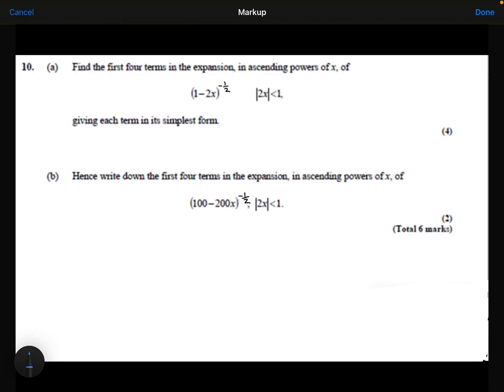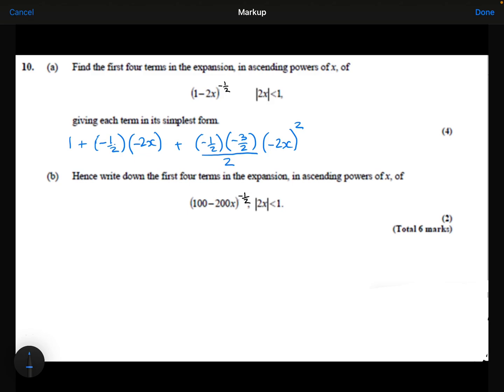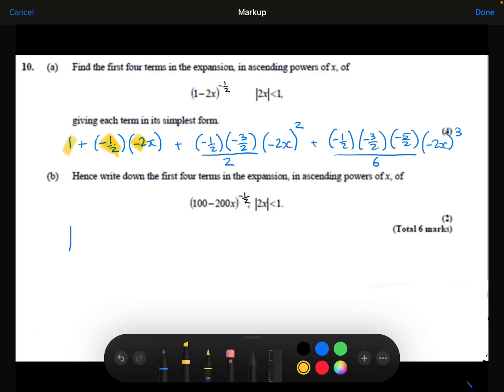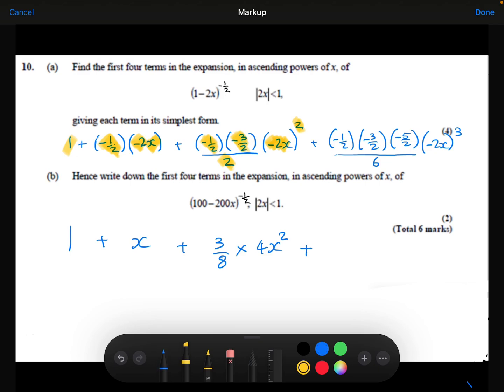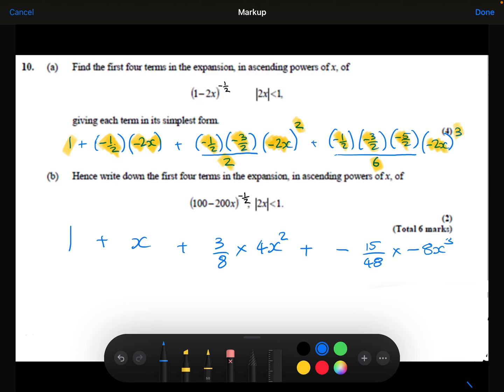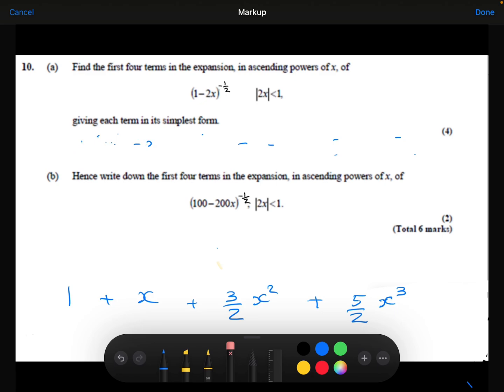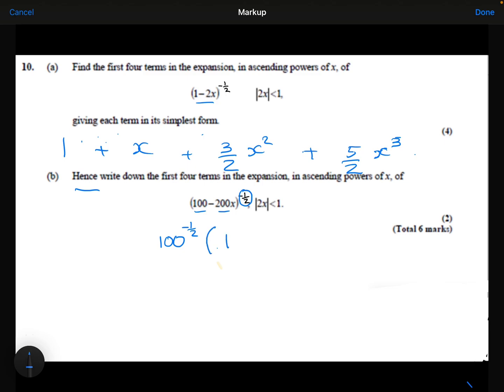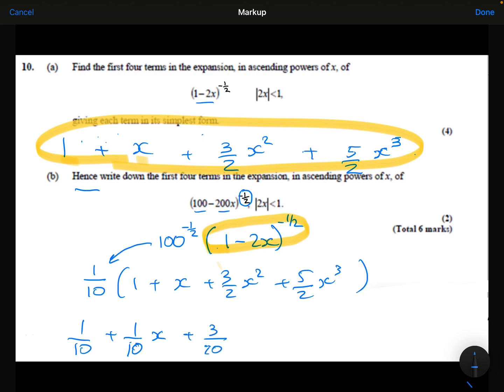Green Paper - Y13 Binomial Theorem 1 - Q1